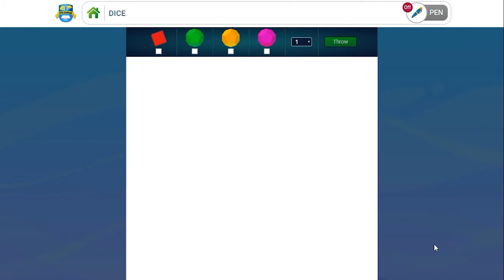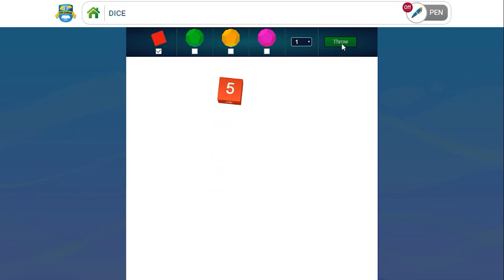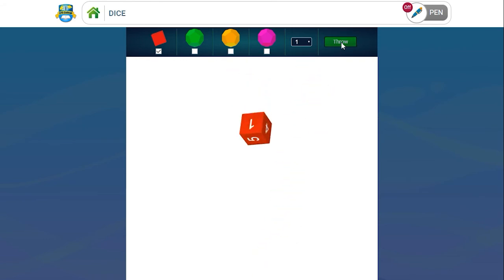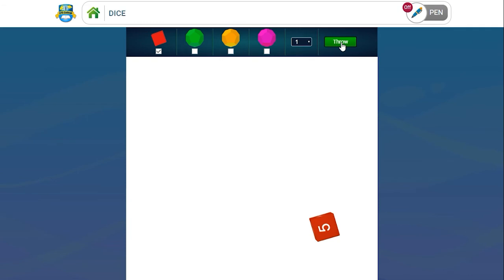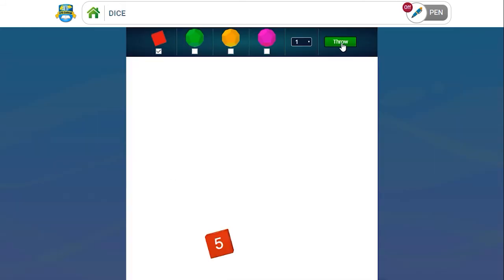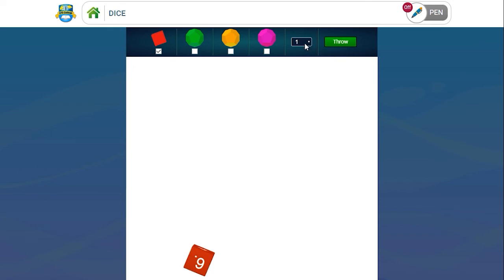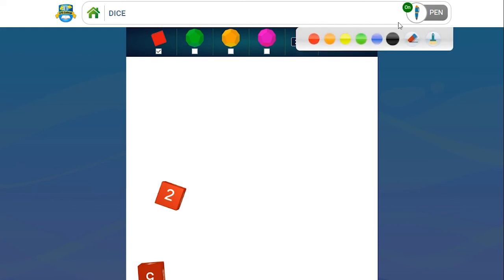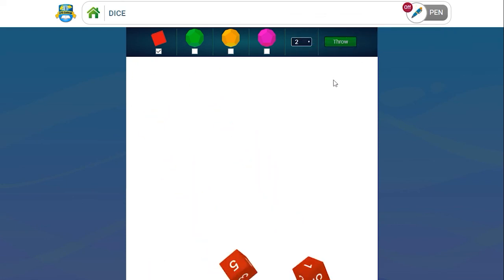Dice for work infants